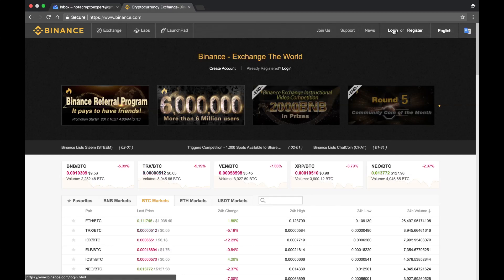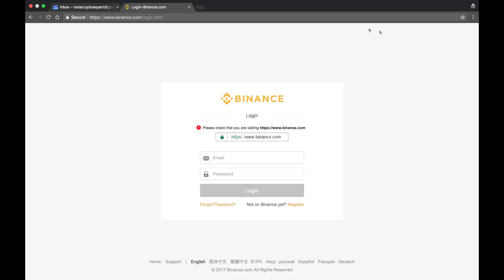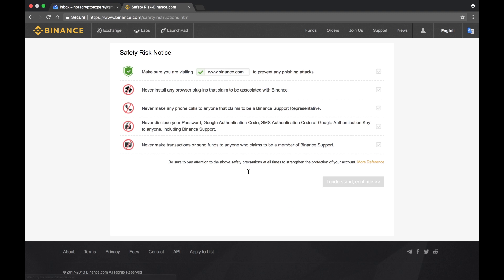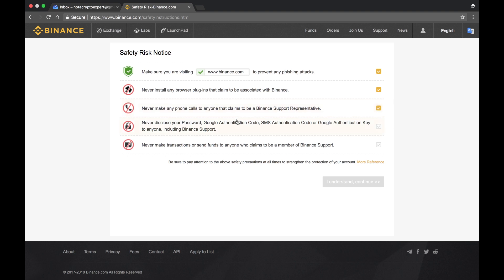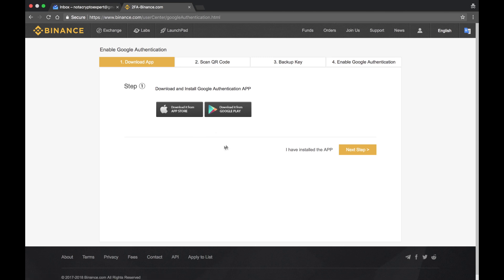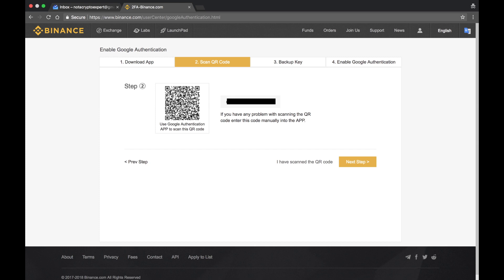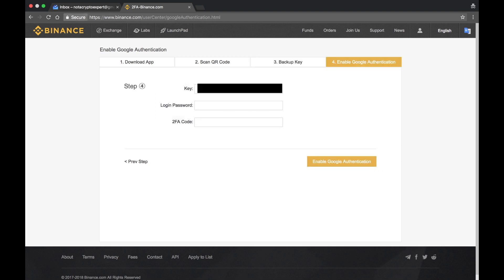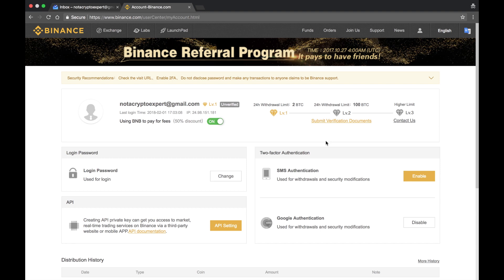First time logging into Binance and setting up 2 step authentication